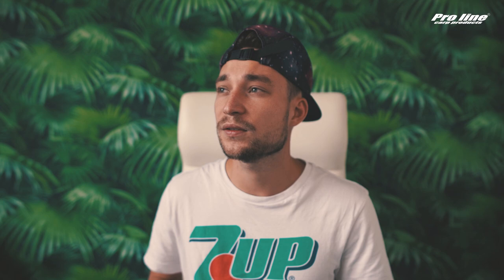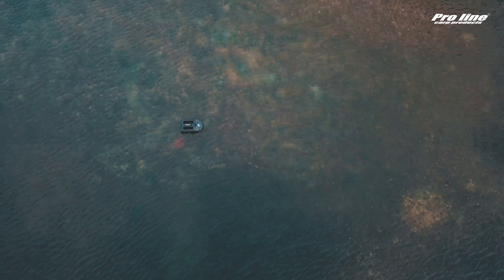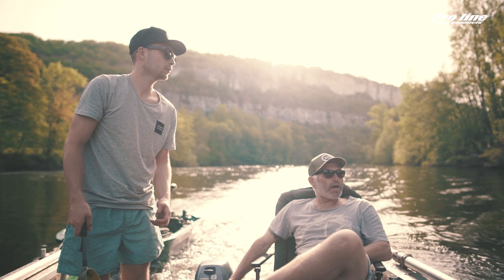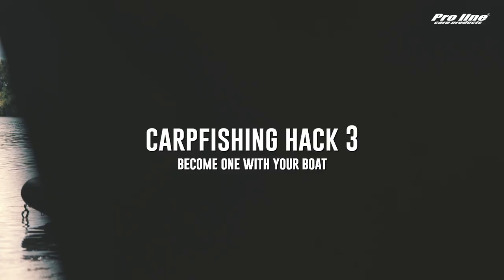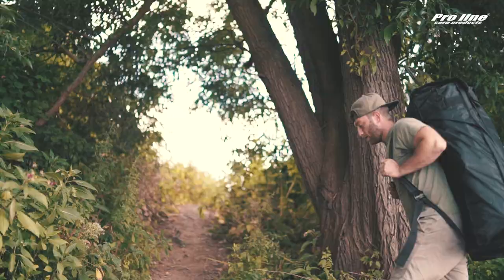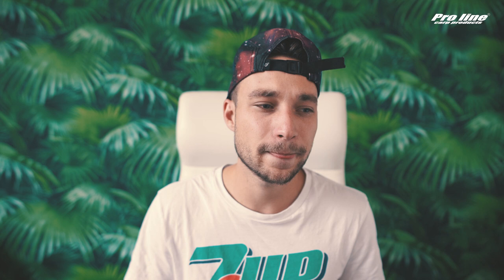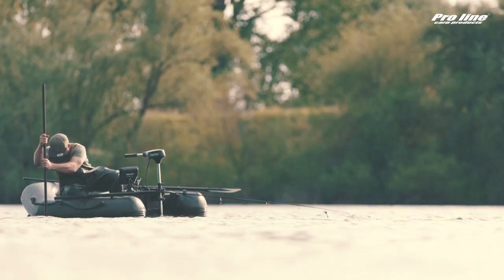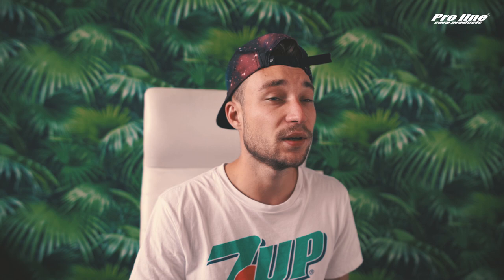5 carpfishing hacks to INSTANTLY up your FISHING GAME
Hoi,

Today I'm sharing 5 hacks in less then 10 minutes that you can use right away to catch more carp. Enjoy watching. And let me know what your thoughts are about this video.

Special thanks to Bart Vloet for fixing some drone footage and being a legendary actor.

Thanks,

Davey Gans